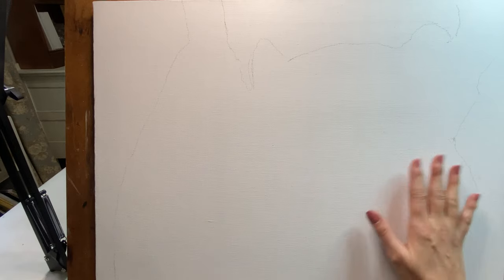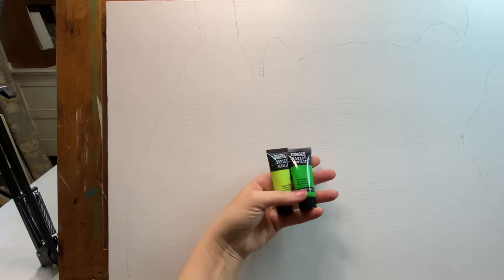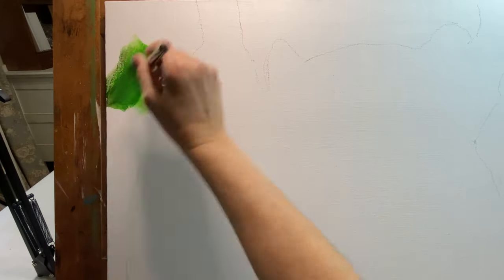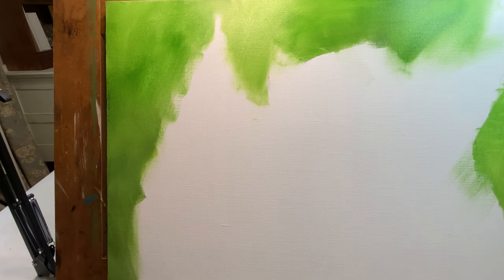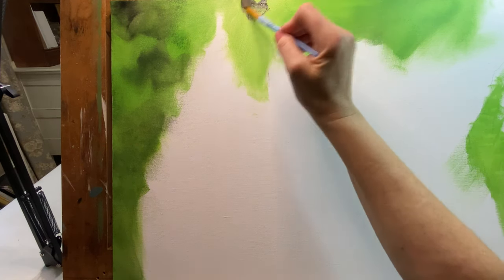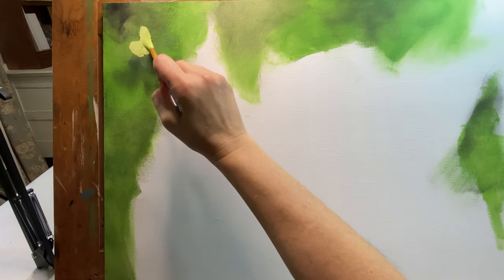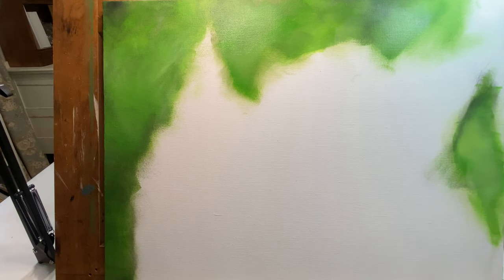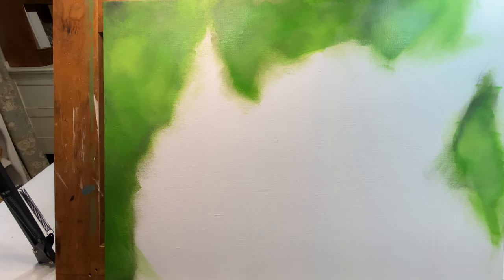Painting a Panda Bear in Acrylics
Please remember that I am not an experienced acrylic painter. These videos are not really instructional videos, as I make plenty of mistakes along the way. They are simply me learning to paint with acrylics and taking you along on the journey. ❤️

Colors I used in this painting
❤️Liquitex Basics

Transparent Mixing White
Titanium White
Unbleached Titanium
Hookers Green Hue Permanent
Brilliant Yellow Green
Light Green Olive
Neutral Gray 5
Raw Umber
Burnt Umber
Light Blue Violet
Dioxazine Purple
Ultramarine Blue
Deep Violet
Payne’s Grey
Mars Black
Ivory Black

❤️Blick Studio Acrylic
Neutral Gray

❤️Amsterdam Acrylic
Van Dyke Brown (you could use burnt Sienna, raw Sienna and a touch of black)
Raw Sienna

❤️Grumbacher Academy
Warm Grey

Set of 3 rake/ comb brushes
Liquitex Basics starter set
Stay wet Palette
Sword liner brush ( used in part 5)

This is a link to my wish list on Amazon. Please do not feel obligated in any way. 🥰